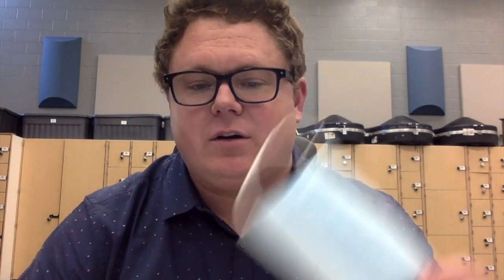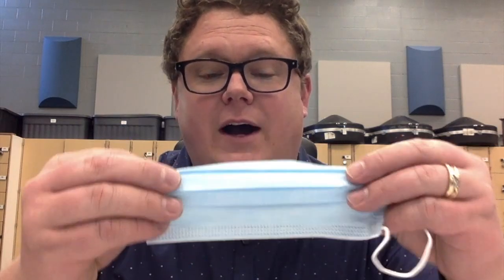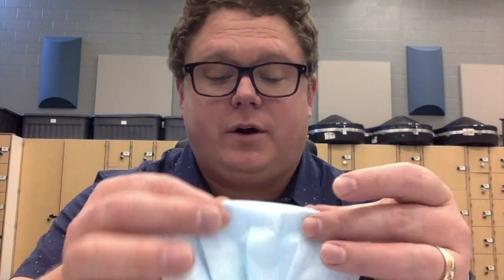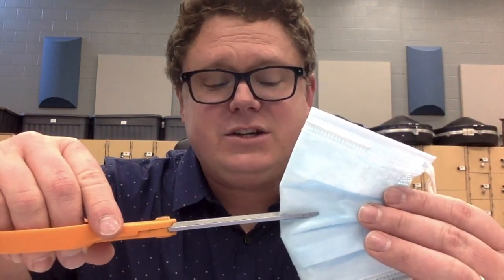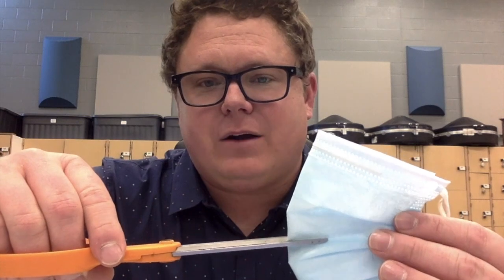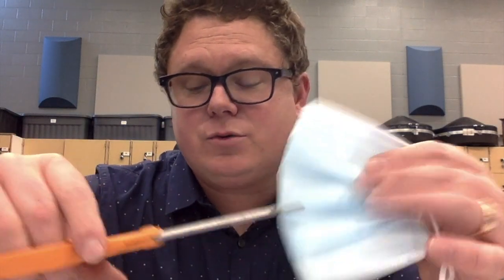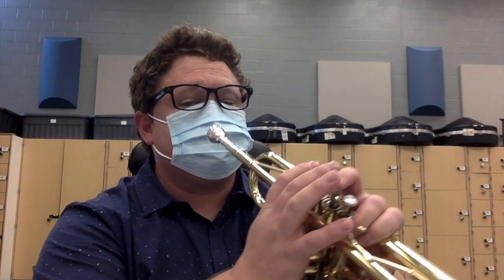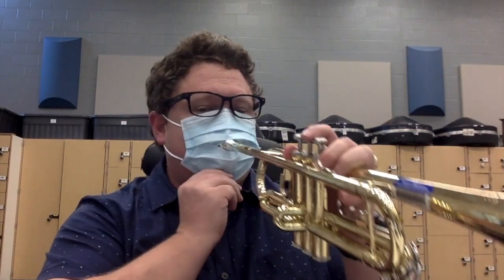Brass & forward-facing woodwind mask tutorial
How to modify a simple mask for brass & woodwind players.